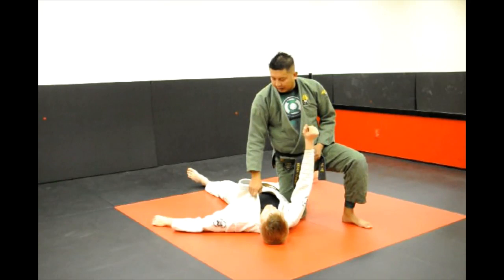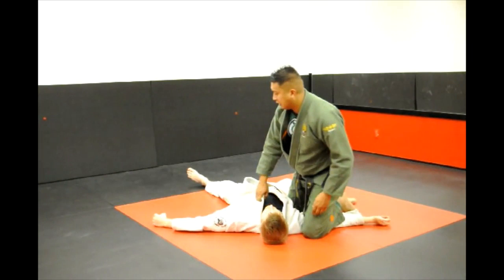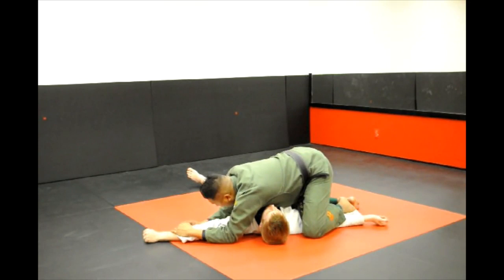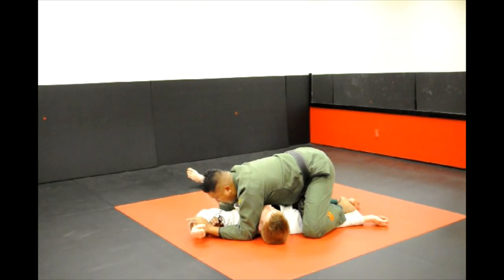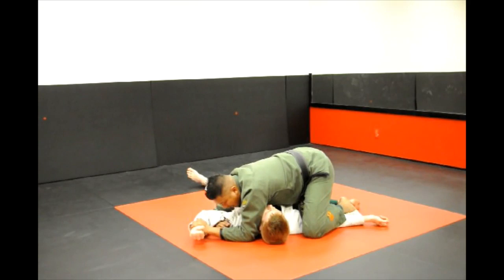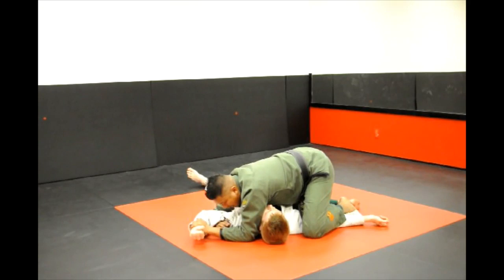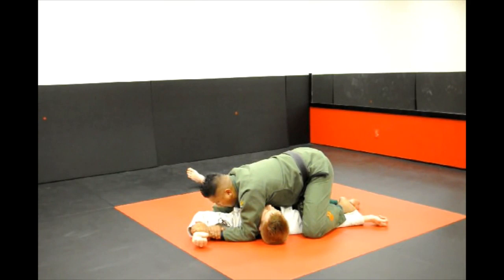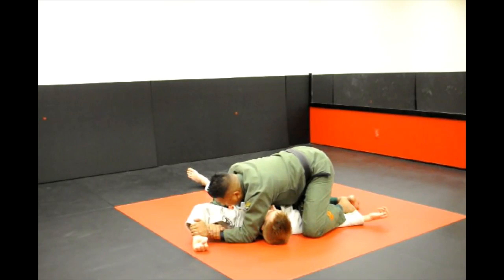Team TNC KOTE SHIME - Short Armlock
Hello Team TNC students & dojo ohana, This is the start of our TNC technical breakdown, where we will be breaking down techniques on the Danzan Ryu Jujitsu boards. We will go over techniques found on the Yawara, Nage, Shime & Oku no kata list. There are many interpretations of techniques taught by Professor Henry Seishiro Okazaki. This is Sensei Derek's way of doing these techniques.

Today's Technique is Juji Gatame - Short Armlock

*This technique starts off like Juji gatame but changes at the end.  Make sure you watch the Juji gatame technique before you watch this video.

Start after any throw that allows you to keep control of uke's right arm:
- Tori pin uke's right arm with your left shin - As uke's left-hand tries to hit you, tori cross block & pin arm to ground
- Tori lean forward landing chest to chest, try to lower your hips close to the ground
- Tori use left hand to pin uke's left wrist to the ground while at the same time tori use right arm to go underneath ukes left elbow
- Tori put right hand on top of your left elbow (inside crook) or forearm.

- Tori push down with left hand & flex right

- Uke avoids the armbar by flexing left arm up toward's their own head.
- Tori stops Uke hand by using Tori's left hand to control uke's left wrist while bringing Tori's left elbow to uke's head.
- Uke's left arm should be bent & stuck with palms up
- Tori will adjust right arm to be underneath uke's left elbow.
- Tori does the hand flexions that they did for Juji Gatame and they will end up torquing uke's left shoulder.
- * in the event the uke has flexible joints - part 1* Tori will lift uke's arm slightly off the ground & Tori's left hand will try to push uke's hand under uke's elbow.

- * * in the event the uke has flexible joints - part 2* Tori will lift uke's left elbow with  Tori's right elbow/forearm up towards their hand.

- *** in the event the uke has flexible joints - part 3* For even more torque do part 1 plus part 2 at the same time.

We hope that you enjoy and learn something new.

For more information on Sensei Derek & Touyou No Chie make sure you add us on: facebook instagram